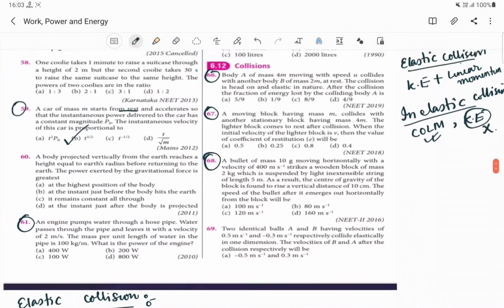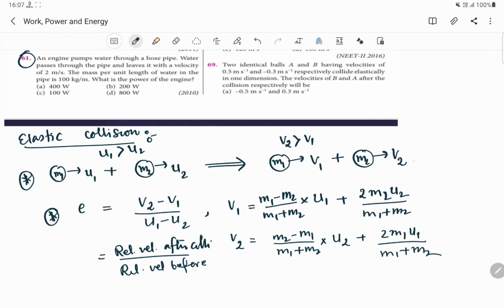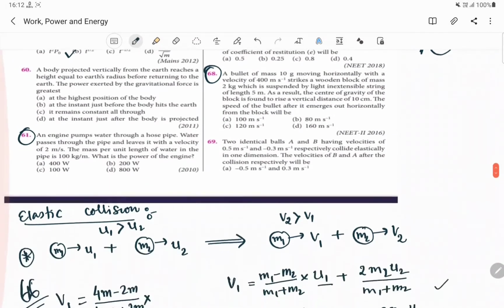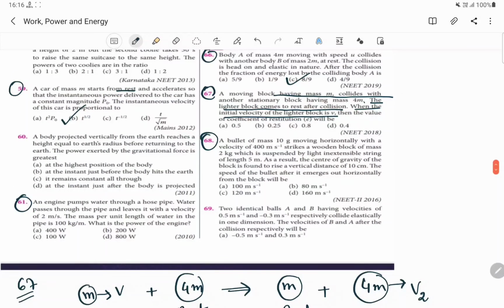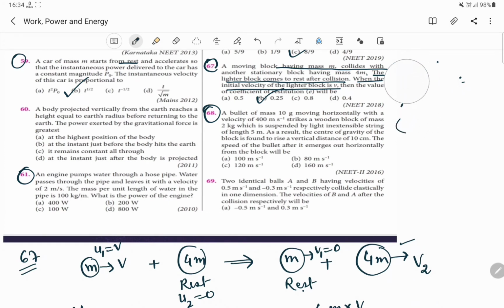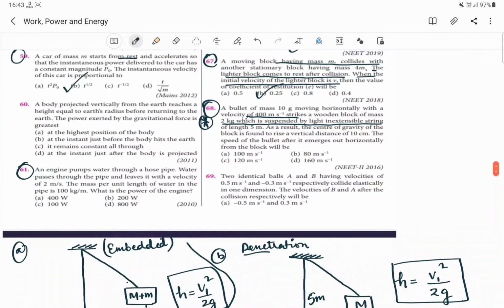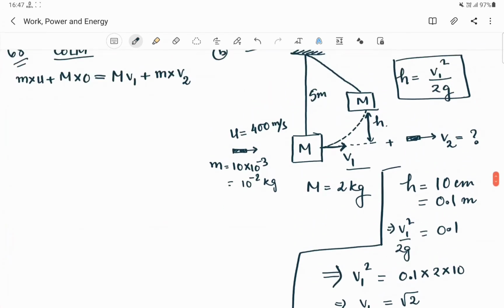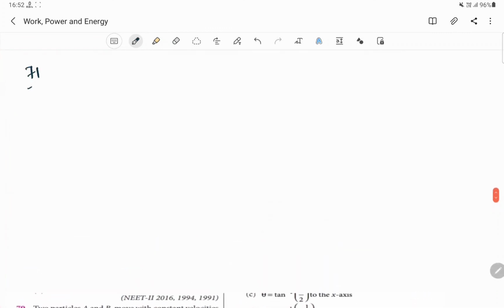Collision English Revision Part 1